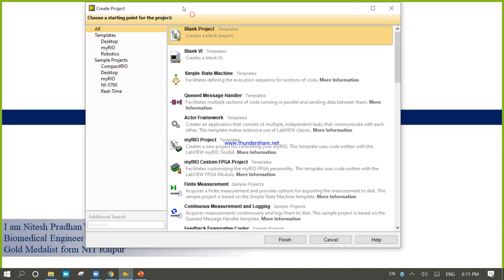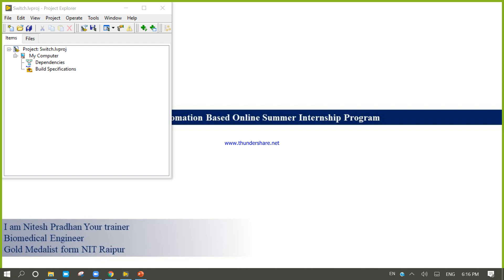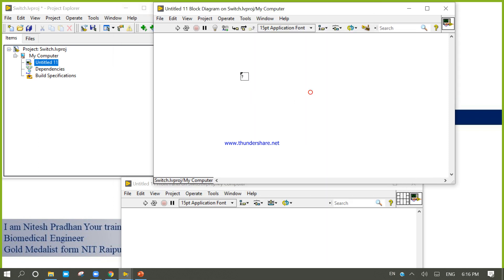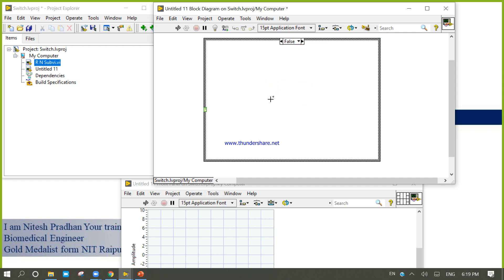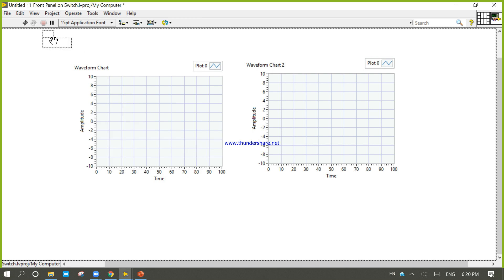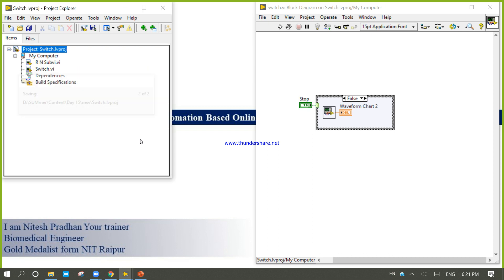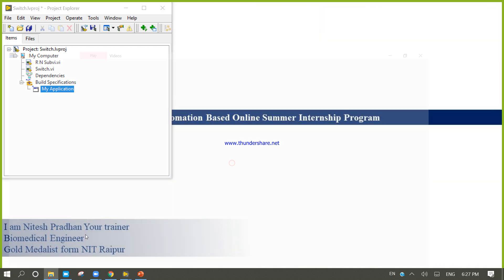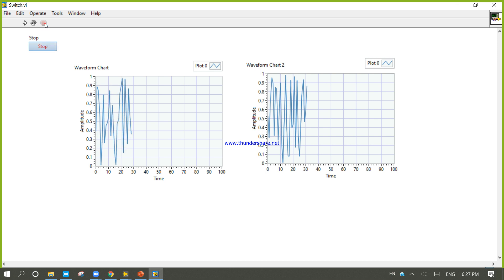Create Application file (.exe) Using LabVIEW (Example 5)